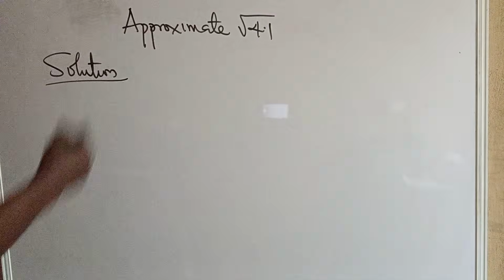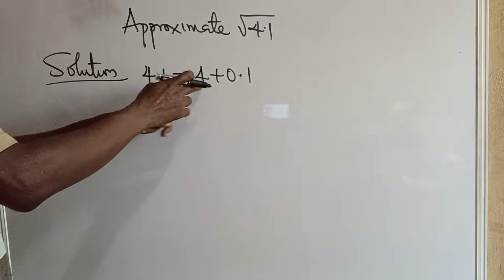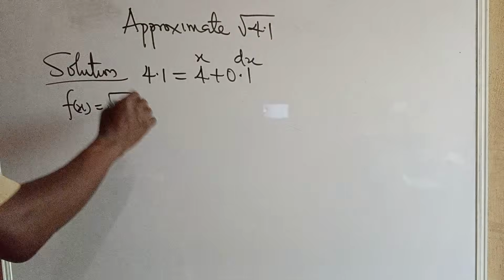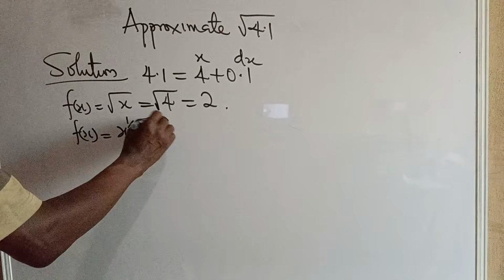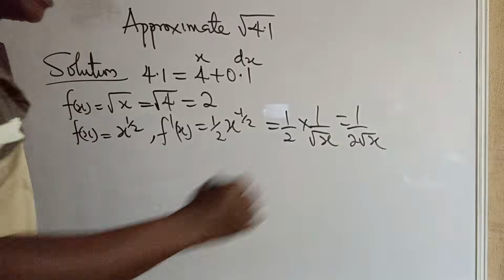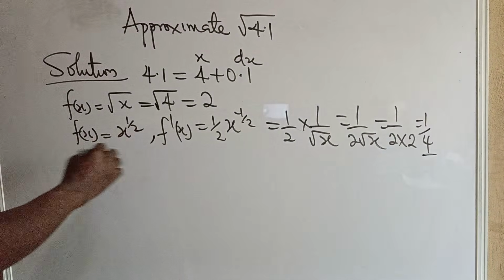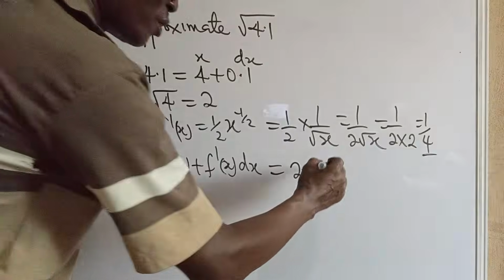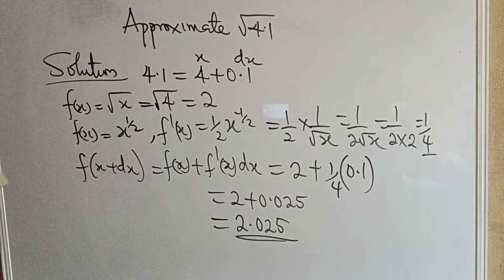How to Approximate √4 1 Without a Calculator Linear Approximation & Differentials Explained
In this video, we walk you through how to approximate √4.1 step by step using the powerful calculus technique of linear approximation (also called differentials or tangent line approximation). You'll learn how to choose the right base value, apply the derivative of a square root function, and get a result that's incredibly close to the exact answer — no calculator needed! This is a must-know technique for students in calculus, further mathematics, A-level maths, and university-level courses.